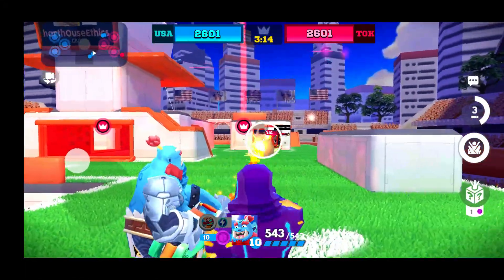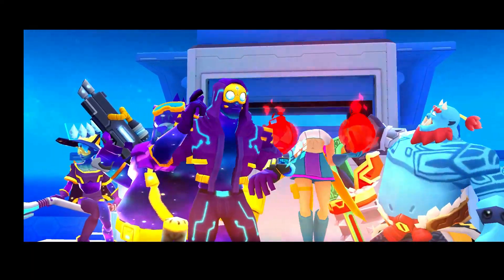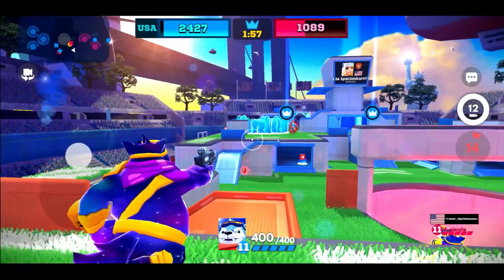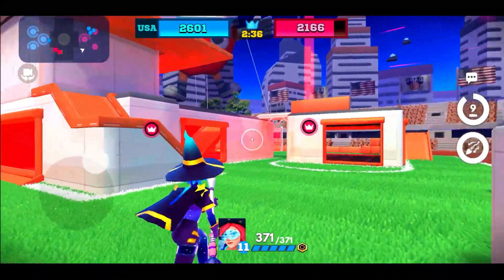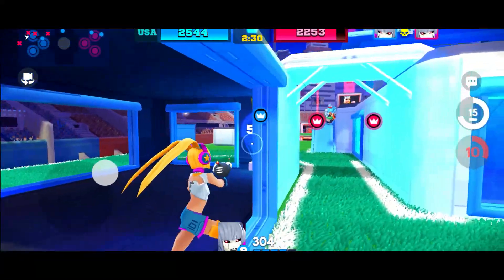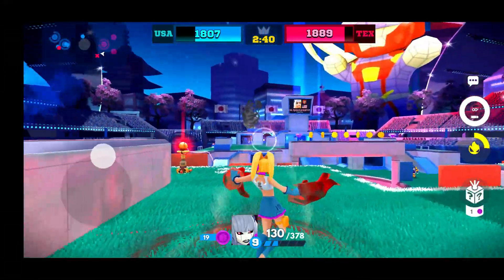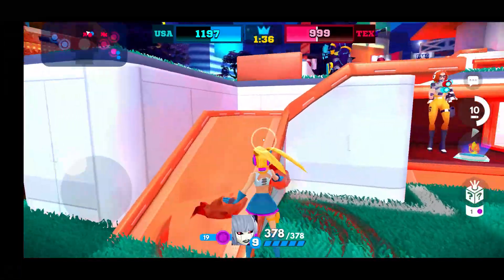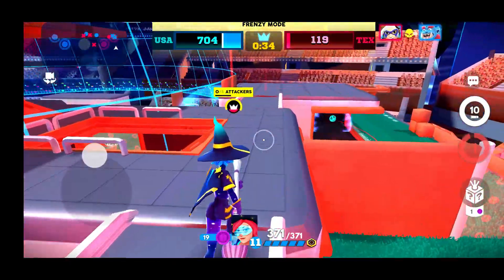Top 5 Jager Counters | Jager Must Die! ✓ FRAG Pro Shooter - Gun Games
Jager we all have seen him in the Frag Pro Shooter Arena and well to make it simple he is broken and very hard to kill. So that is what we are going to do today we are going to kill Jager and bring you the Top 5 Counters for Jager in Frag Pro Shooter. I hope you enjoy and I hope this helps.

If you are unfamiliar with Frag Pro Shooter let me give you a brief description. It is a Mobile Shooter Game in which you and an opponent square off in the arena. The first player to zero or who leads at the end of exhibition is the winner. Matches are intense fast paced and a ton of fun.

Creator Code: Spac3Unicorn

Let's Get Social! Follow FRAG Pro Shooter!

Also Remember for your chance to Win Comment of the day and be posted in a video just leave a funny or wise comment after liking the Video and then leave it up to me haha. Comment is added every day at the end of the video.